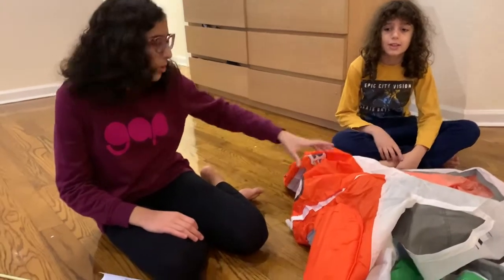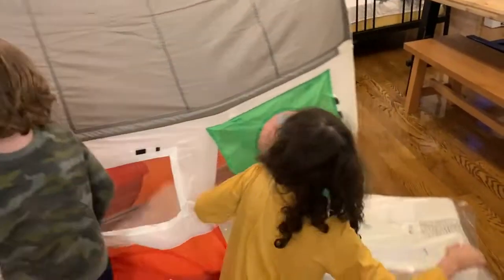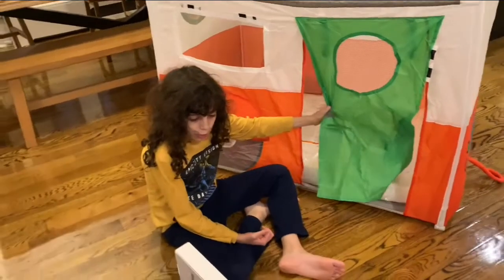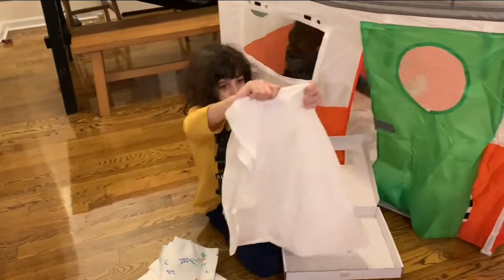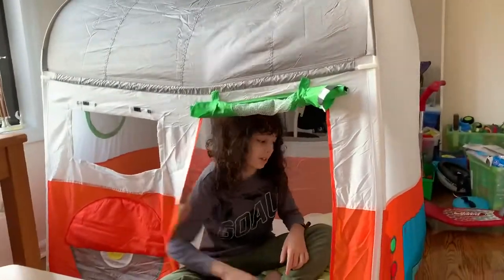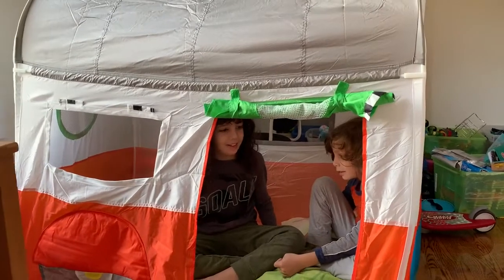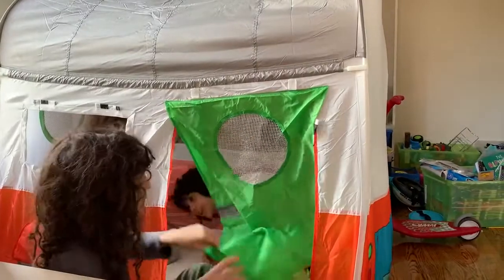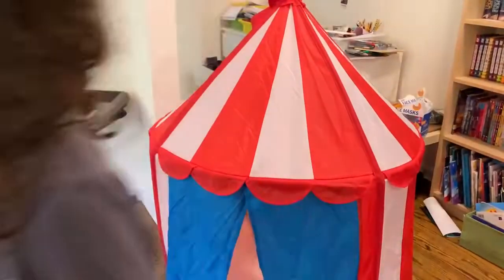HEMMAHOS children's tent from Ikea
KRUMMELUR foam mattress for crib 27 1/2x52 "
RÖDHAKE 4-piece bedlinen set for crib 27 1/2x52 " sailing mouse
IKEA - CIRKUSTÄLT Children's tent, Height: 47¼ "